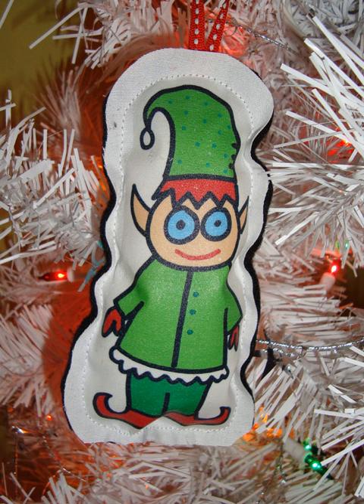Christmas elf | Wikipedia audio article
This is an audio version of the Wikipedia Article:
Christmas elf

SUMMARY
In American, Canadian, Irish, and British cultures, a Christmas elf is a diminutive elf that lives with Santa Claus at the North Pole and acts as his helper. Christmas elves are often depicted as green or red clad with large, pointy ears and pointy hats. Santa's elves are often said to make the toys in Santa's workshop and take care of his reindeer, among other tasks.
They were first introduced in literature by Louisa May Alcott in 1856.
The Santa Claus character is much older, emerging in US folklore in the early 17th century from the historical figure St. Nicholas of Myra with attributes of various European Christmas traditions, especially from English Father Christmas and Dutch Sinterklaas.
The association of Christmas presents with elves has precedents in the first half of the 19th century with the Tomte in Sweden and Nisse in Denmark, and St Nicholas himself is called an elf in A Visit from St. Nicholas (1823).